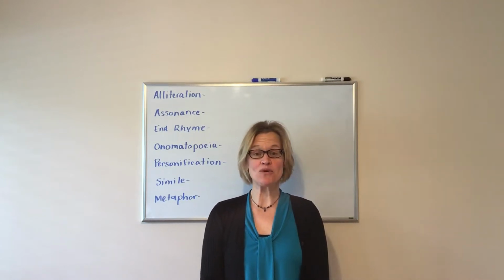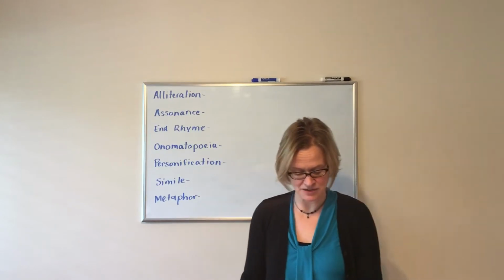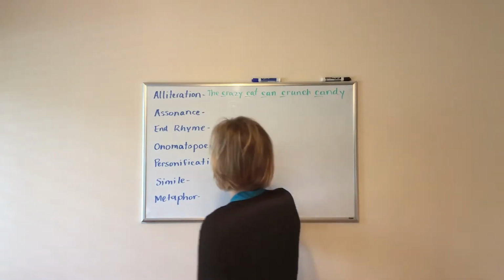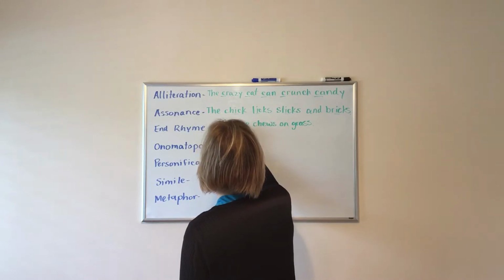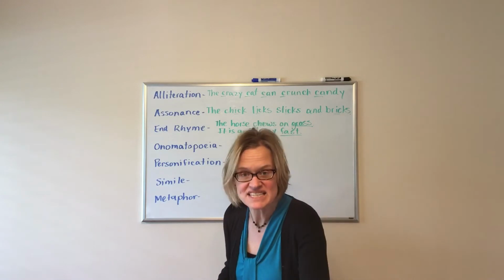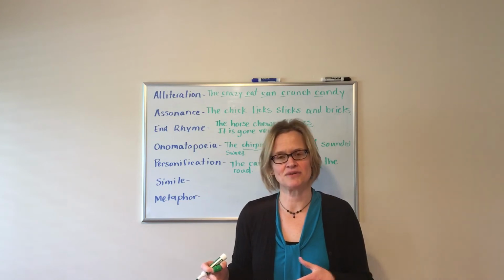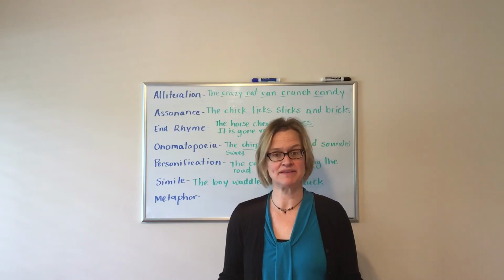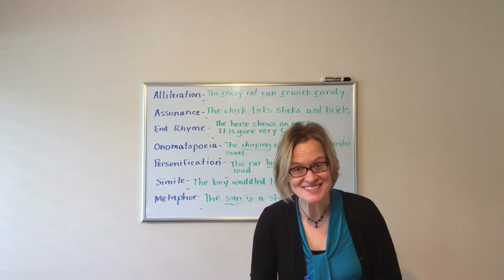Reading 3-4 May 4